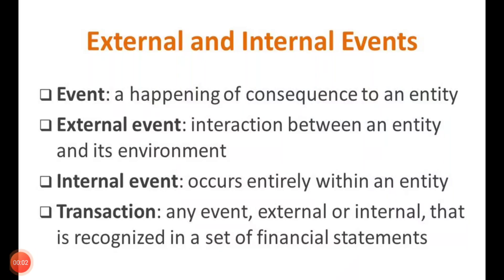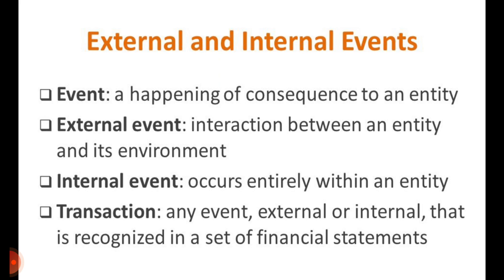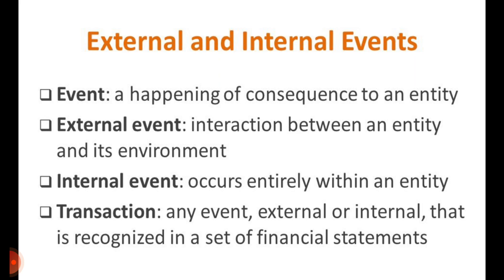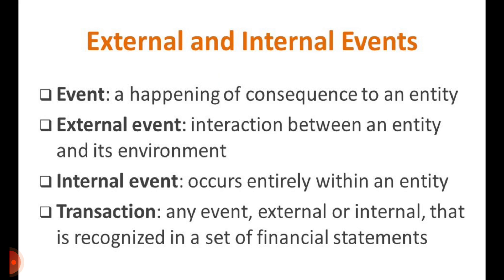Transaction vs Event Difference | Internal Event vs External Event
Events are all incidents or occurrences that relate to the business or have an impact on the business of the entity. Transactions are those events which have immediate and measurable monetary impact on the books of accounts of the entity.